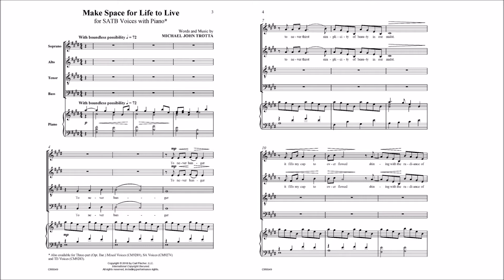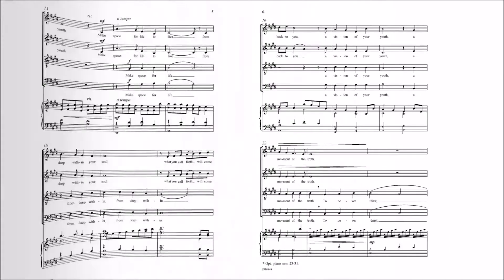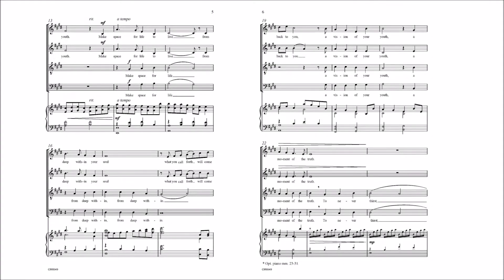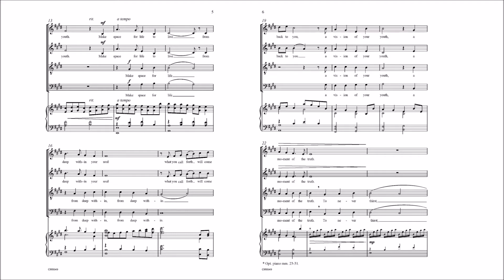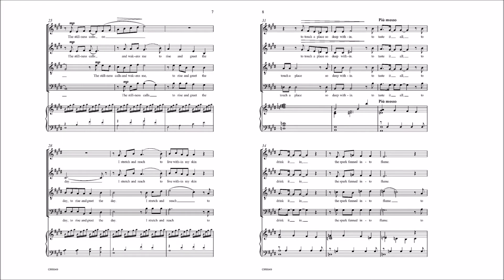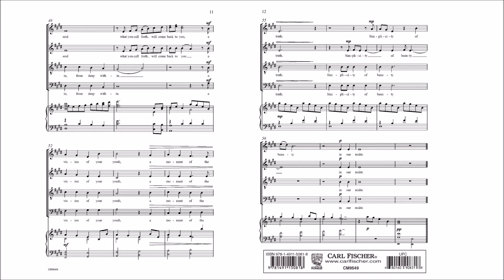Make Space for Life to Live (CM9549) by Michael John Trotta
SATB Voices with Piano

Make Space for Life to Live by Michael John Trotta offers captivating, expansive melodies interwoven with a piano accompaniment that makes subtle allusions to the main theme. Its mesmerizing text resonates with the singer and the audience. Appropriate for concert or festival use throughout the year, this piece is also available for SA voices (CM9274), TB Voices (CM9283) and SAB voices (CM9289)